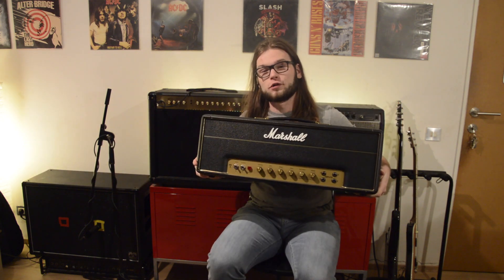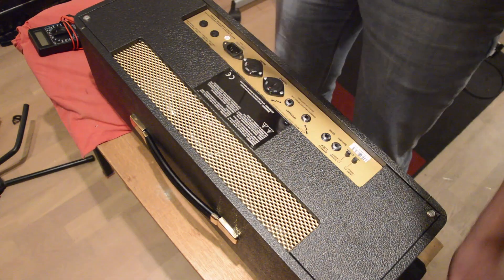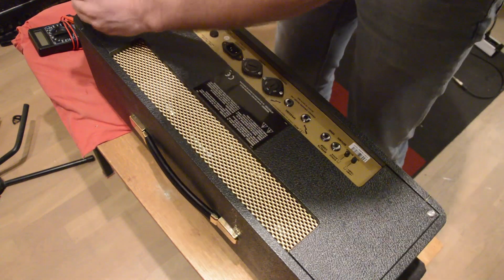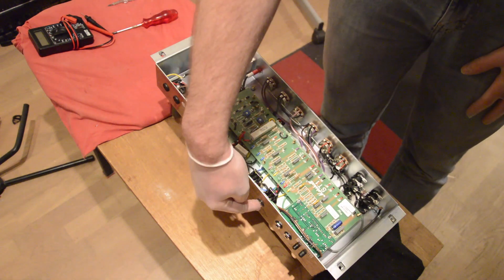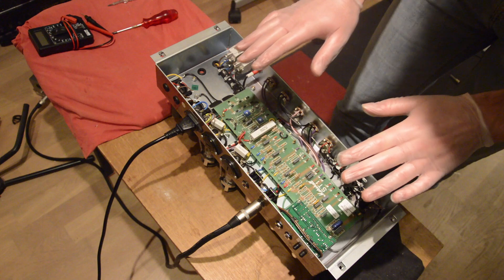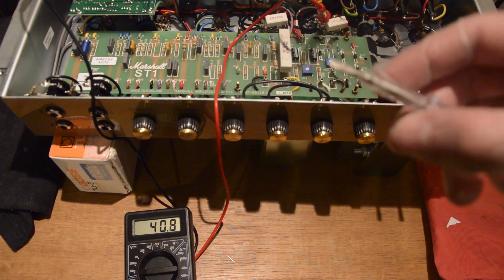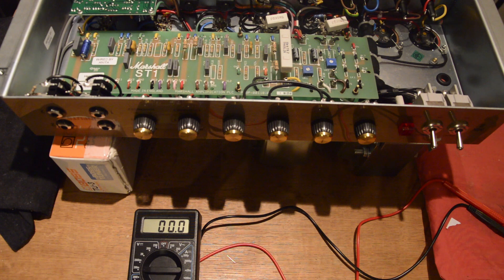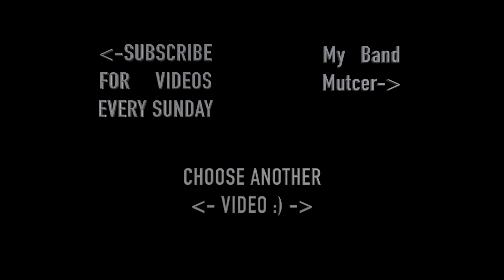How To Bias: Marshall Plexi 1987x/1959SLP | 50w/100w | Using Multimeter | Valve/Tube Amp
This is a video on how to bias a Marshall Plexi amplifier using only a multimeter. This method should work with any EL34 equipped Vintage series Marshall (1987x, 1959SLP, JTM45, 1959HW,…). If you don’t have a 1 Ohm resistor between your tube sockets and the ground of your amp you either need to solder 1 in for all your sockets. Or you could just buy a ‘Tube Socket Probe’. In that case you’ll need to put your multimeter on the Current measurement setting… In this video I don’t go over how to check the Plate Voltage or how to calculate the right bias setting, since the cheap multimeters don’t measure above 250v. You’ll be fine if you just set your bias to anywhere from 25 to 45, but please stay as low as possible to ensure Tube Life… I use 40mA because it sounds best in my case!